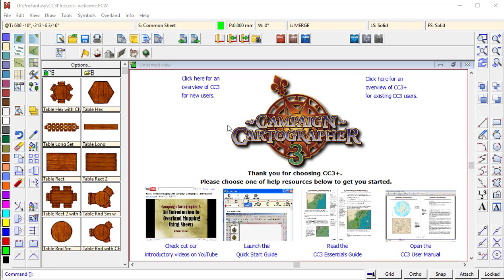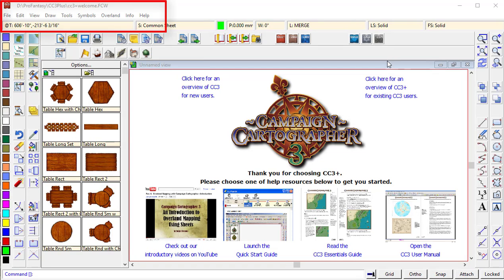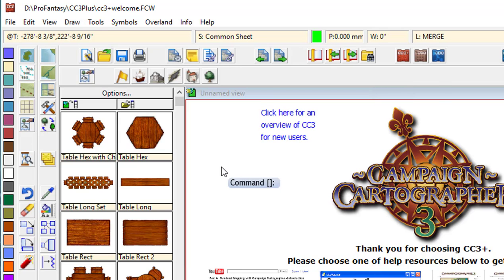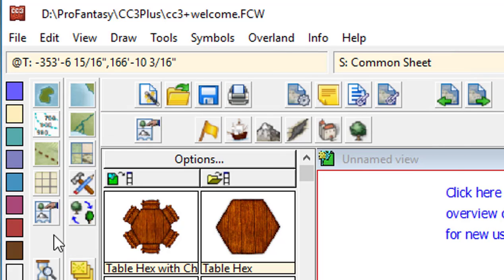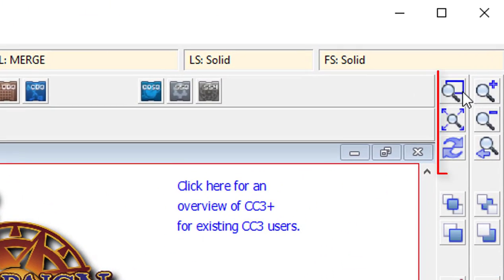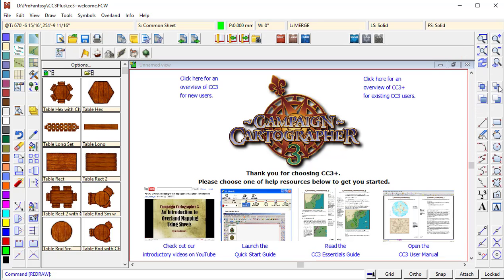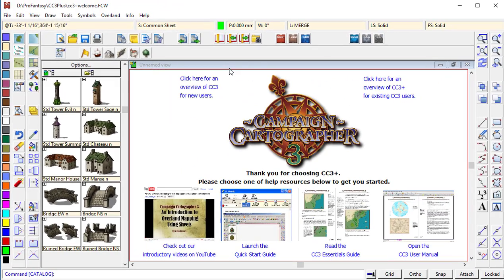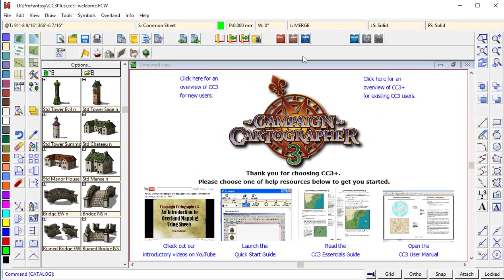Introduction to Mapping with Campaign Cartographer - 01 - Your New Workarea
Hi! In this tutorial, we'll review where the essential tools are located in Campaign Cartographer.  By understanding where you most important tools are located, you'll speed up your mapping greatly... so even though we are not working on a map, it's really important you start here!

All the best, and may all your maps bring your worlds to life!

Doc' Joe
StoryWeaver Games